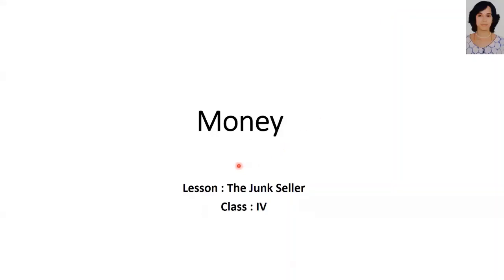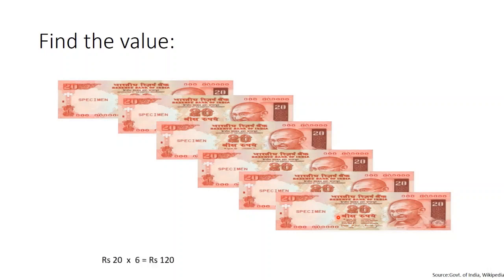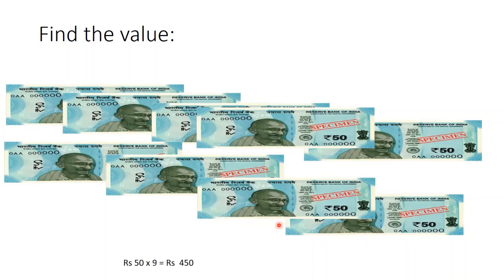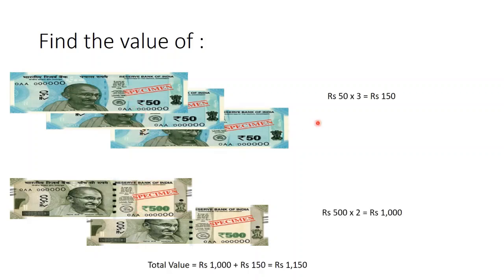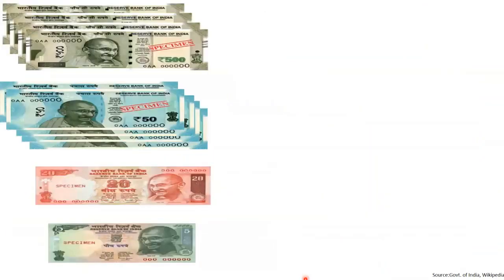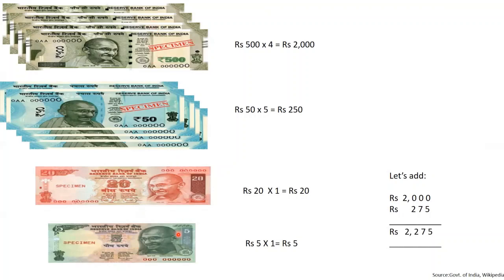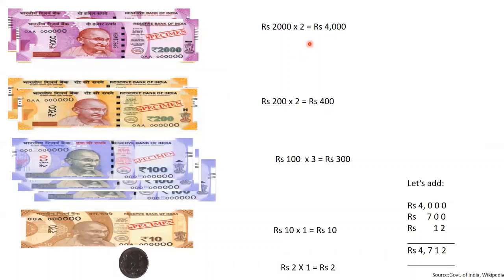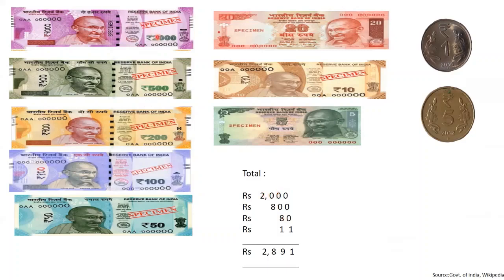Class 4 Maths Chapter 6 'The Junk Seller' (full chapter) cbse ncert